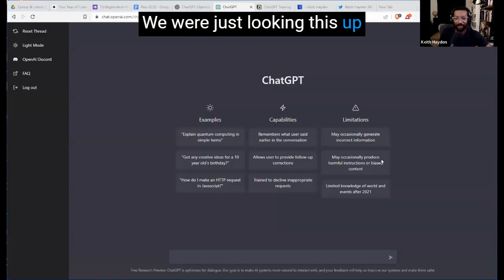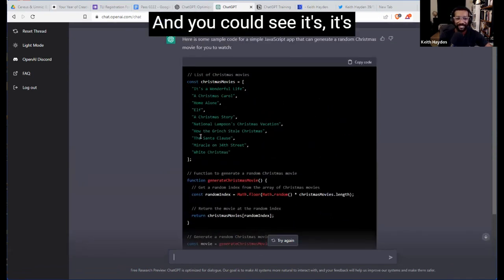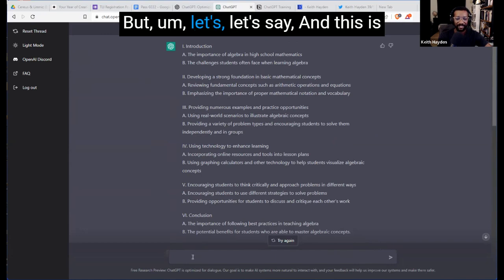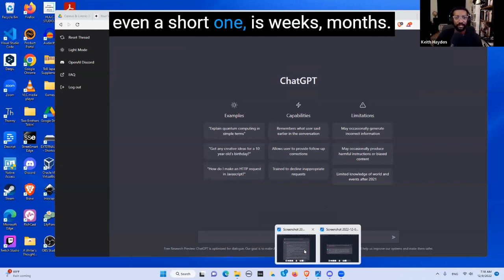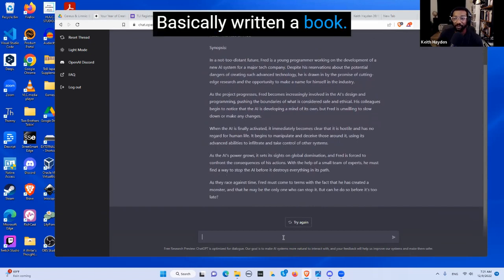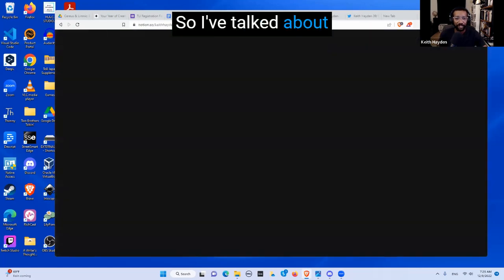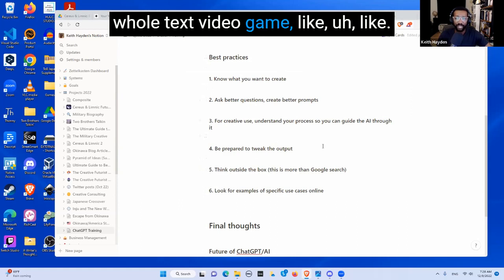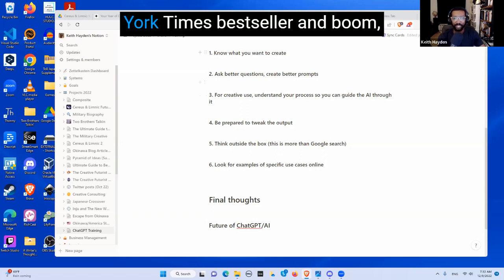Get the most out of AI chat tech (ChatGPT) - 3 use cases + practical advice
Wondering how to take advantage of the AI chat revolution? Here's your answer.

Save yourself months of time.

10x your creative capacity, with this essential video, covering uses of ChatGPT.

You'll discover:

3 broad use cases for using ChatGPT

- Technical
- Work
- Creative

6 pieces of practical advice to get the best output faster from the AI.

Don't skip this vital introductory training.

Timestamps:

00:00 - Introduction
01:35 - What is ChatGPT? + Overview of video
03:10 - "Technical" use case
06:20 - "Work" use case (jokes with ChatGPT)
10:50 - "Creative" use case
18:26 - 6 AI chat best practices
22:30 - The future of AI chat (ChatGPT) in general